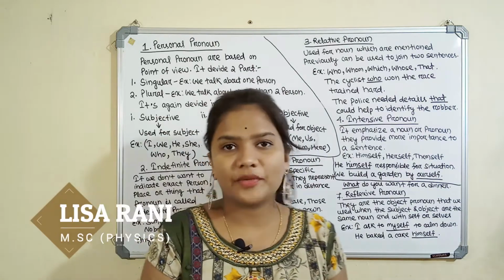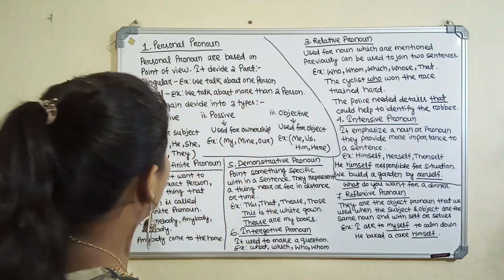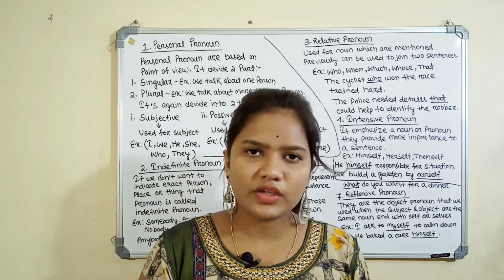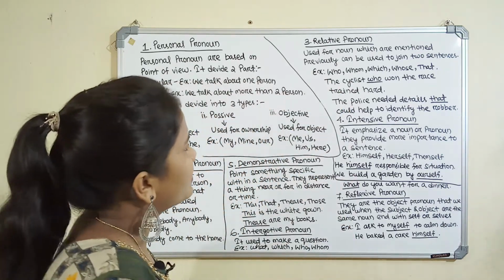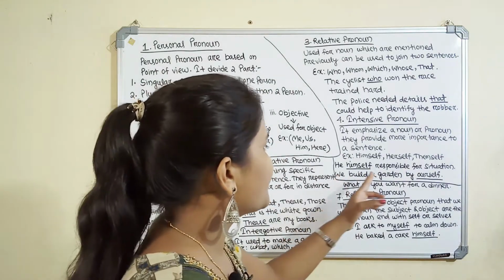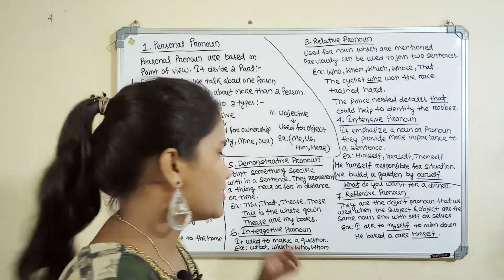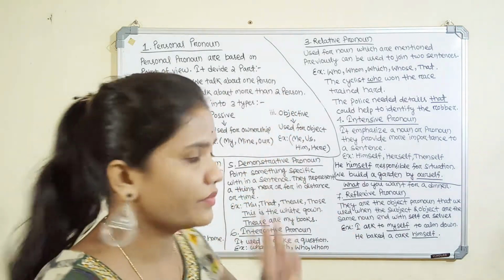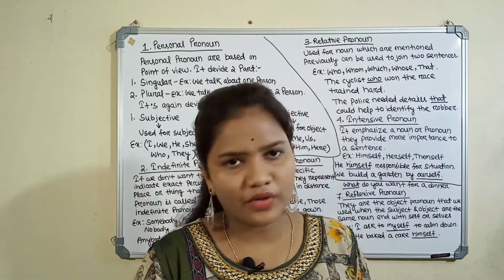English Grammar Parts of Speech | Pronoun - Part 2 (Classification)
In this video, you will learn Pronoun and Types of Pronoun (Personal Pronoun, Indefinite Pronoun, Relative Pronoun, Intensive Pronoun, Demonstrative Pronoun, Interrogative Pronoun, Reflexive Pronoun). The topic is very well explained with Examples by Lisa.

Hope you will like the video:
In case, you have any doubt or suggestion; you can comment in the comment box.